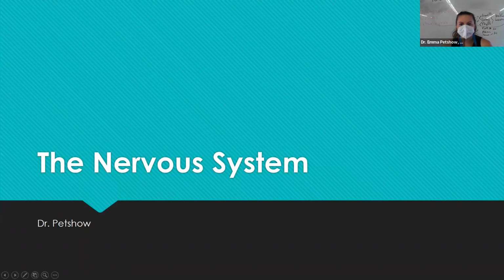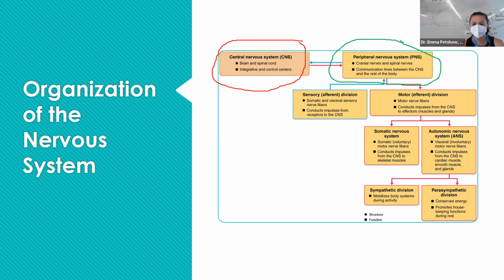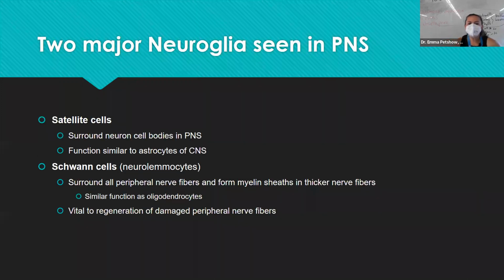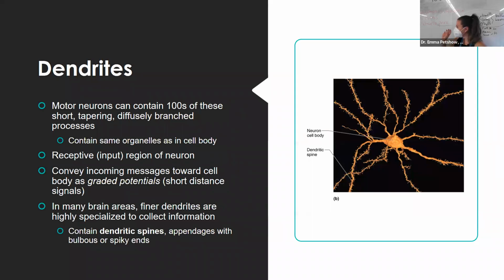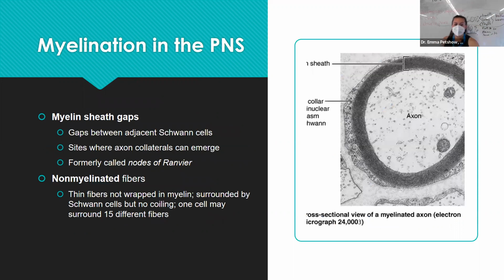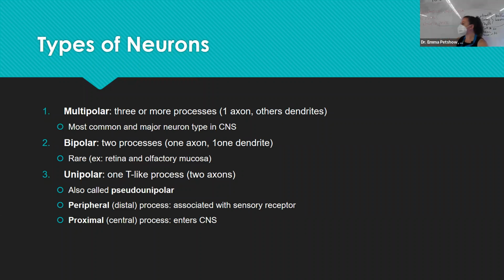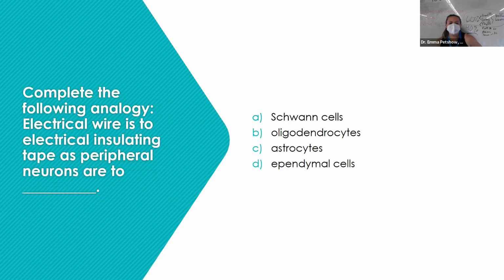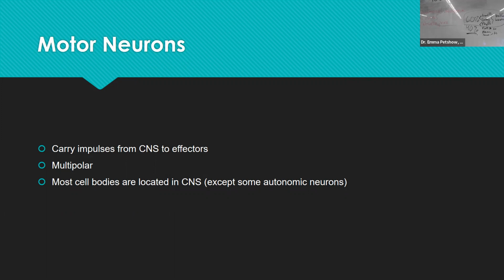Nervous System Part 1